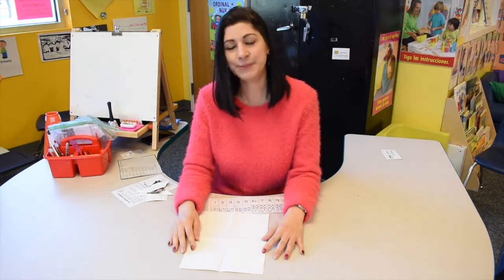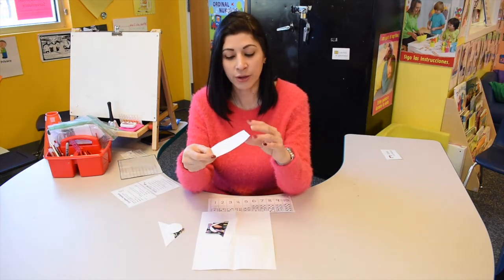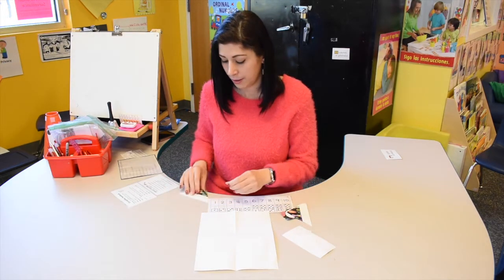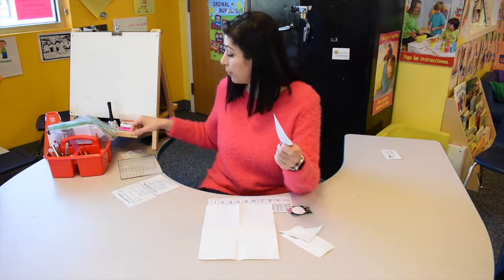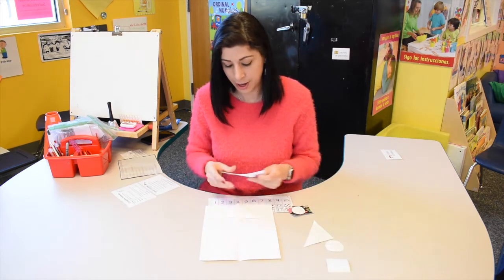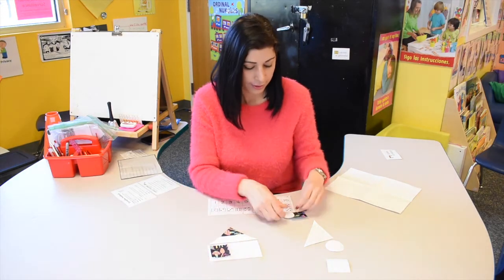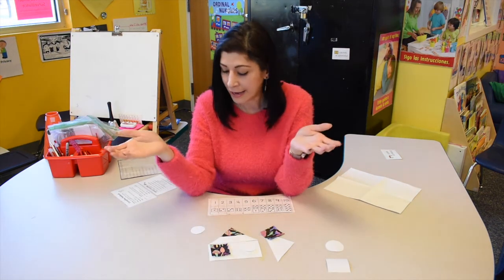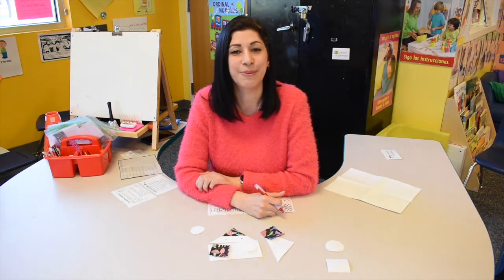Math with Ms. Lidian: Shapes